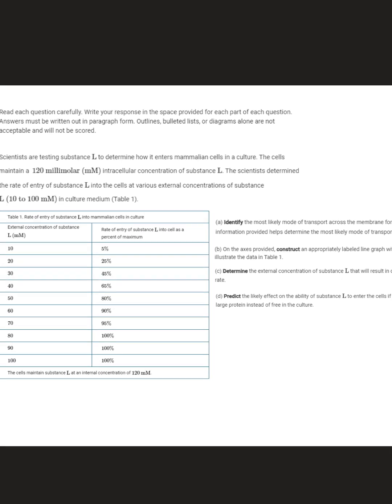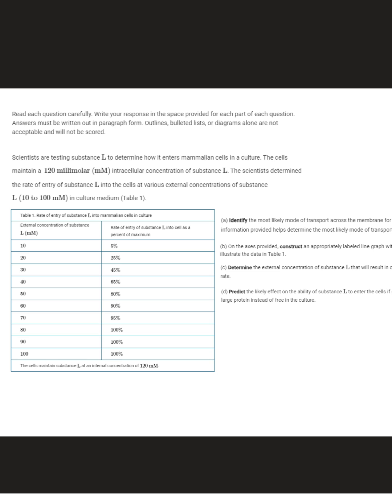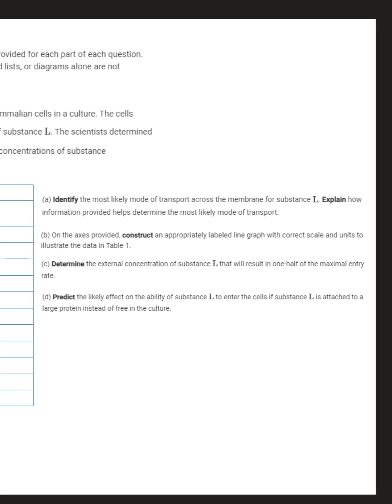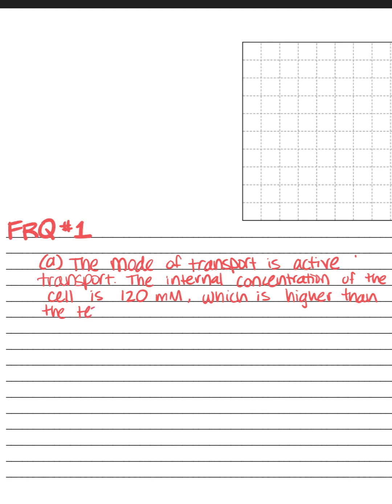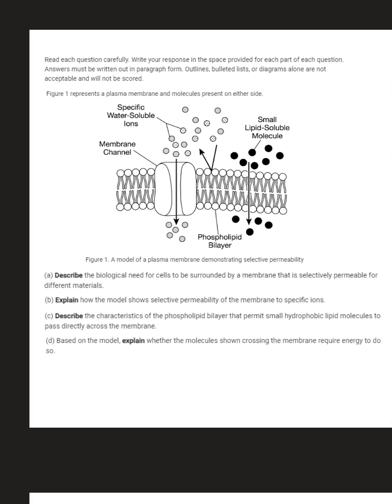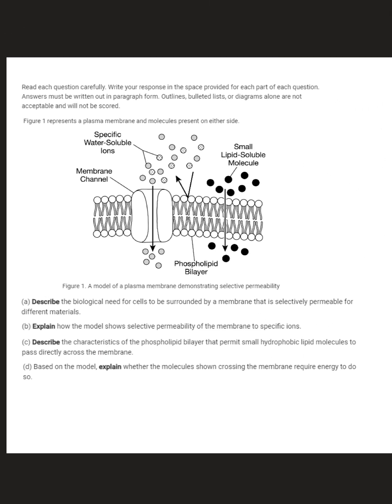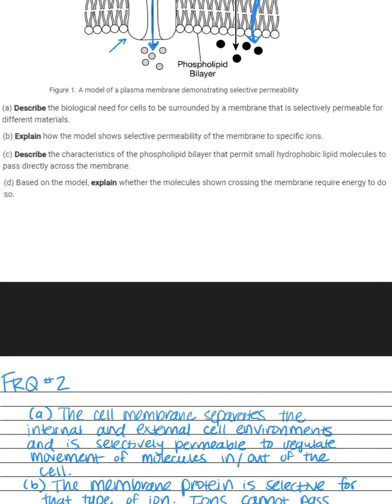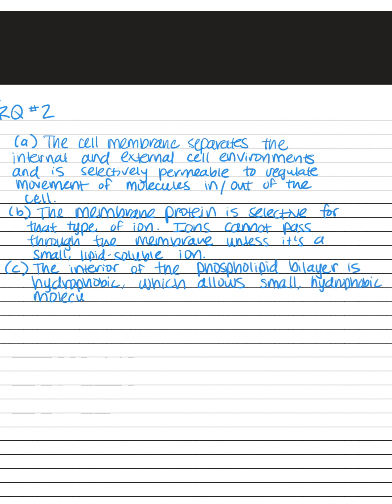AP Biology Unit 2 Progress Check FRQ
A walkthrough of AP Biology's Unit 2 Progress Check FRQ